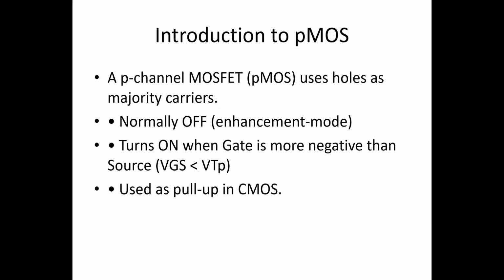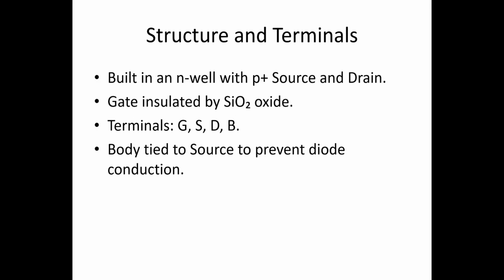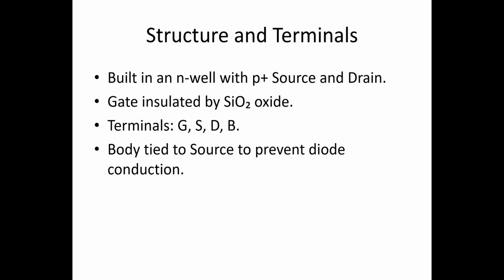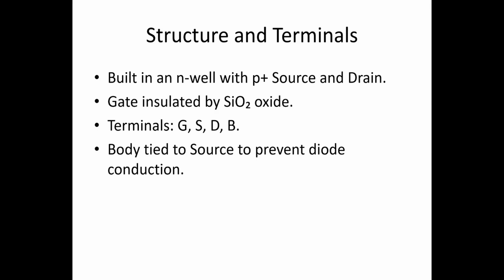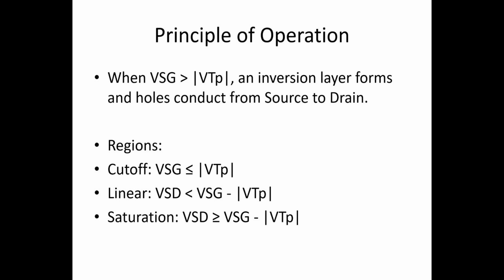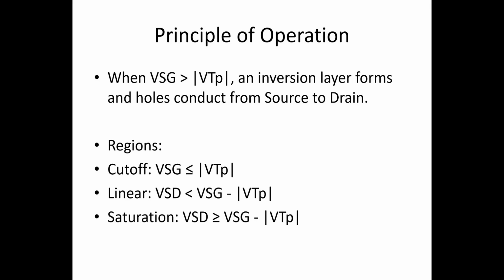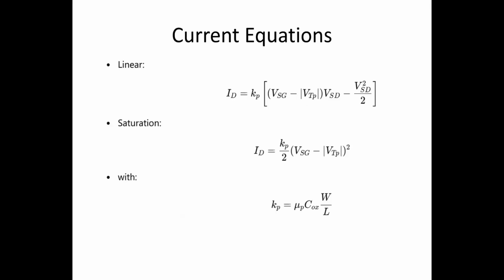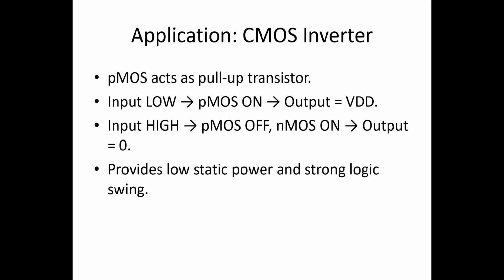PANG TIANCHE 24237364